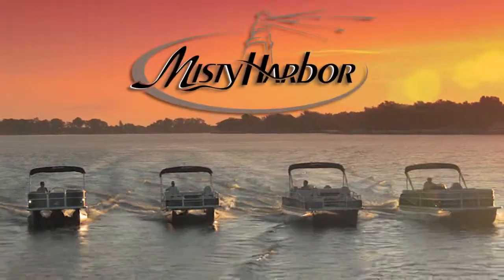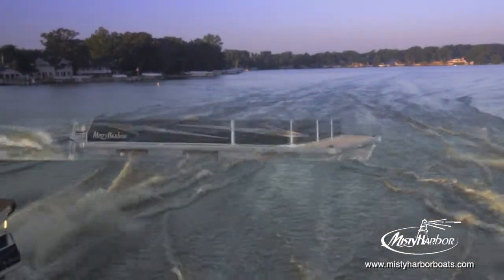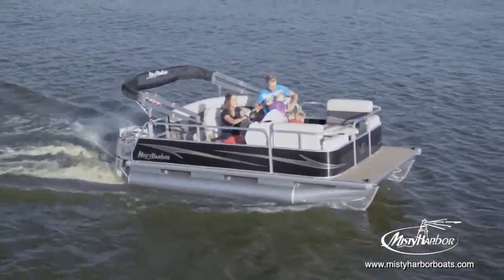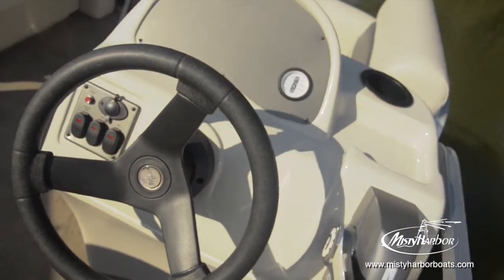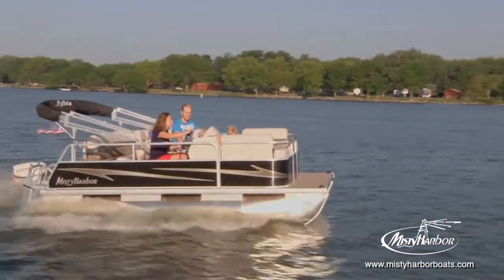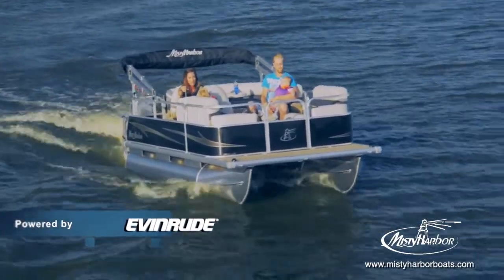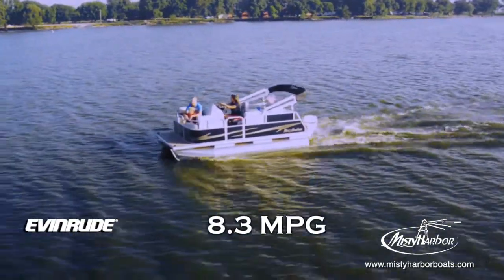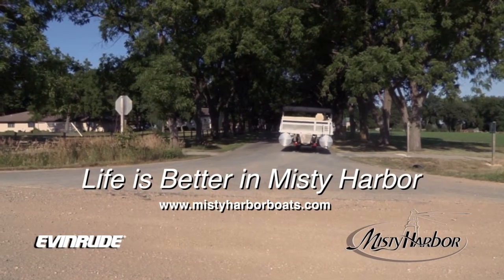Misty Harbor - 2014 Explorer 1470